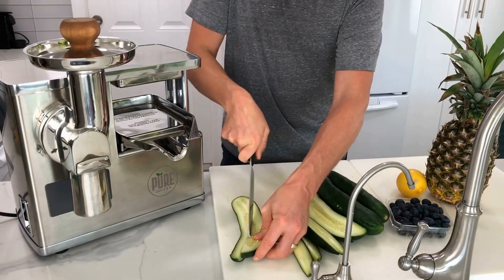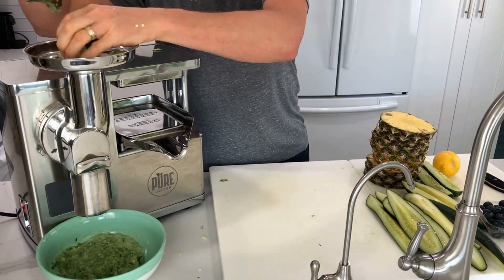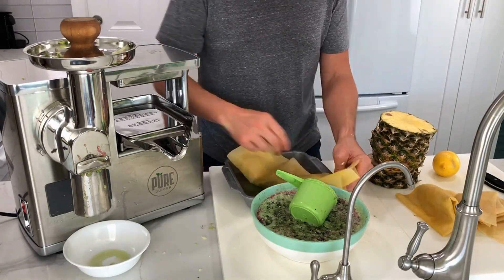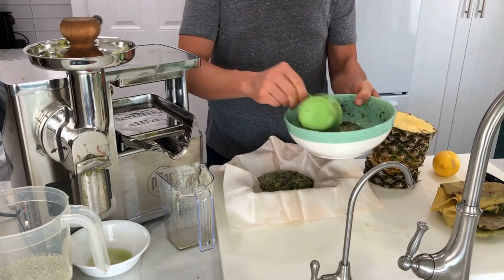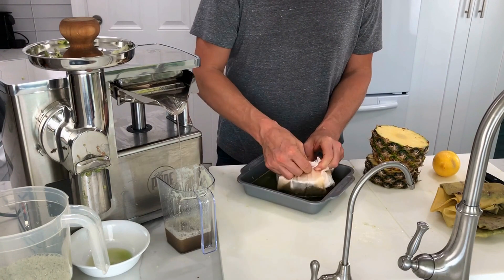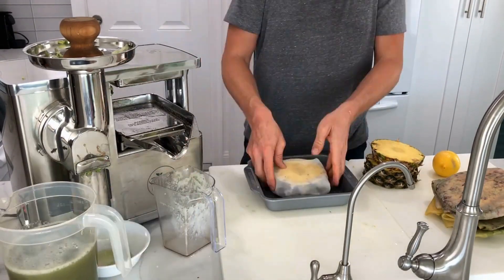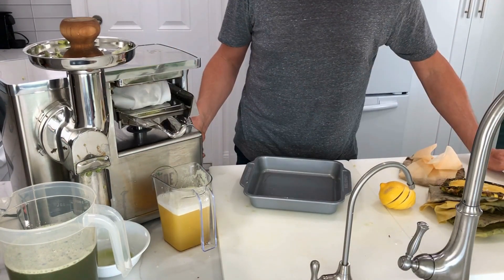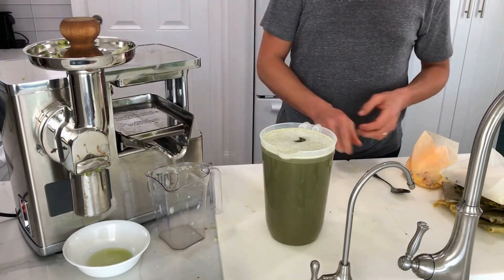I Drank Green Juice Every Day And This Happened! (Step By Step)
Are you suffering from high blood pressure or cholesterol? Overweight? Sick all the time? I used to be that way too. Then I changed a few things, practiced them consistently and the rest is history.

Check out all of Juice Feaster's recommended tools, teas and supplements. Stuff I use to thrive: